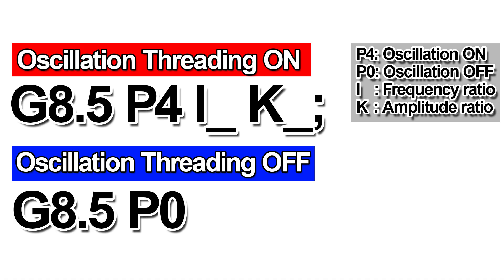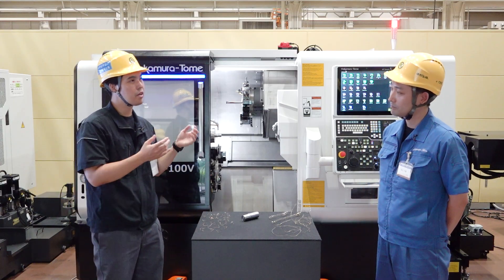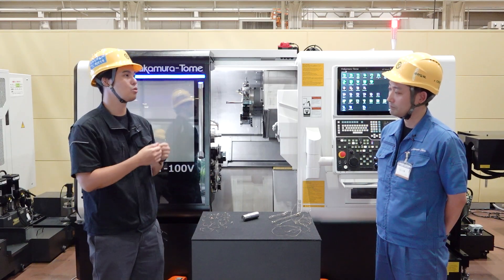【NEW】Chip Breaking Function for Threading "Oscillation Threading"